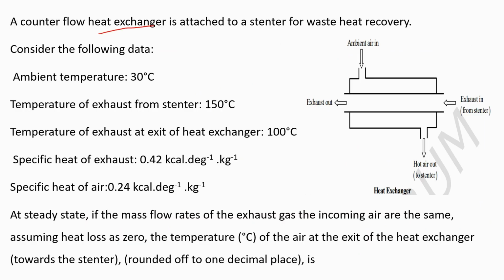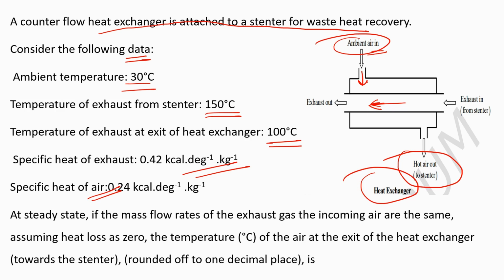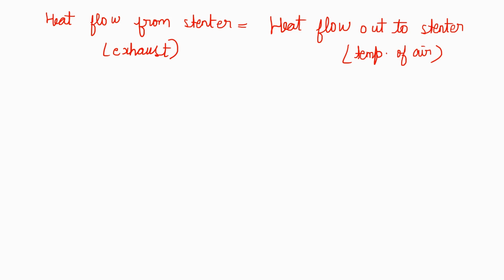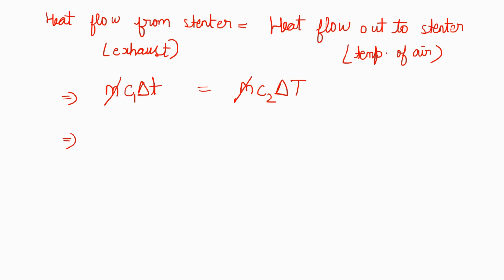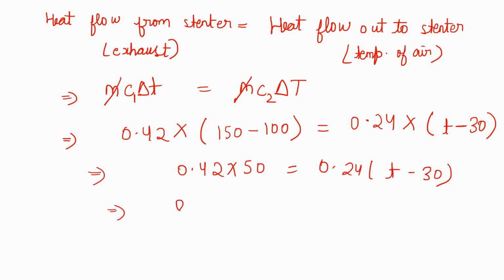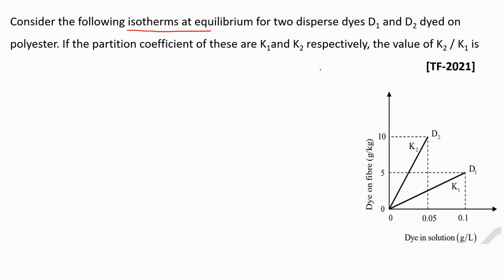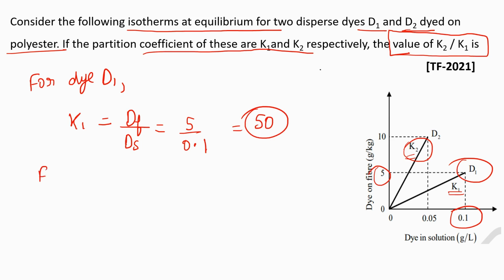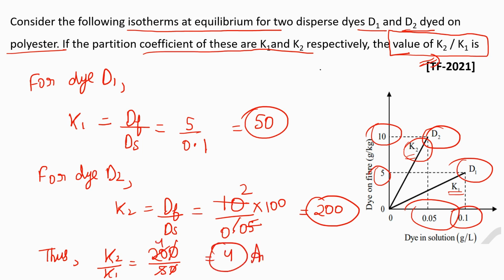GATE Textile TF Previous Year Paper 2021 Part 10 | Textile Engineering